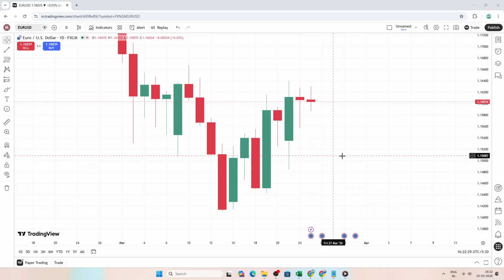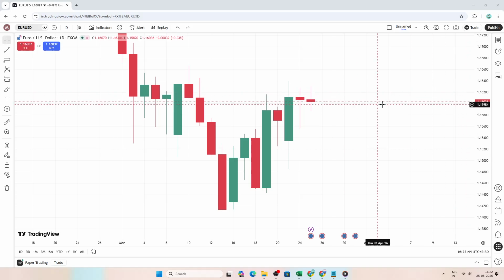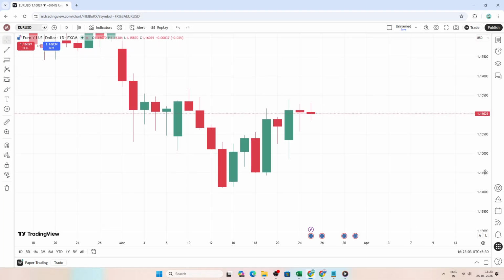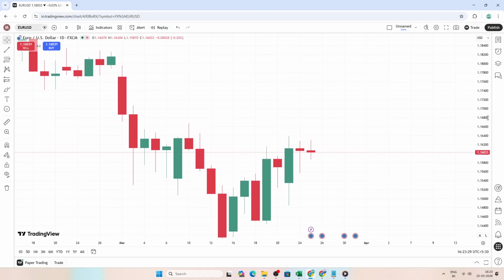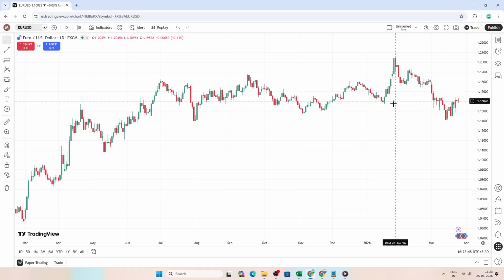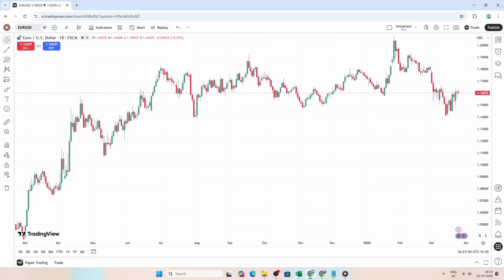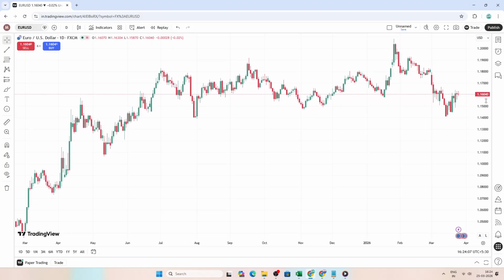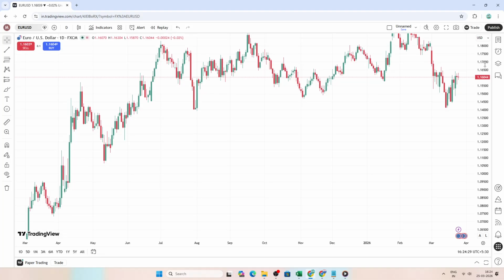How To Drag Chart Up And Down Vertically In Tradingview (Step By Step)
Learn how to drag chart up and down vertically in TradingView with this quick tutorial. Mastering TradingView chart navigation and the vertical scale is essential for every technical analyst. We cover exactly how to move the price axis so you can see your indicators and candles clearly.